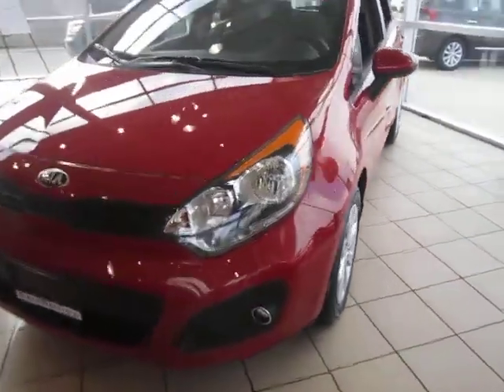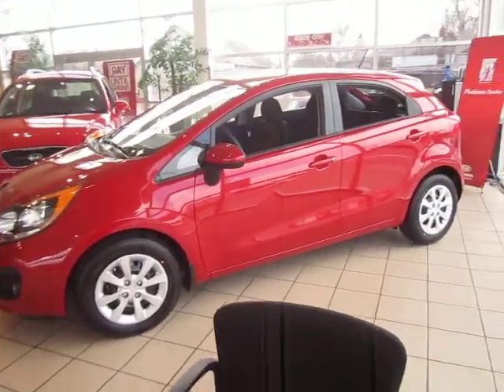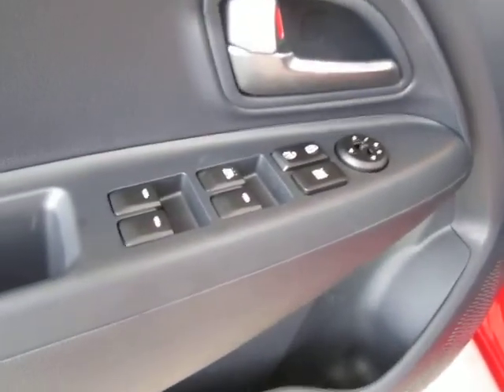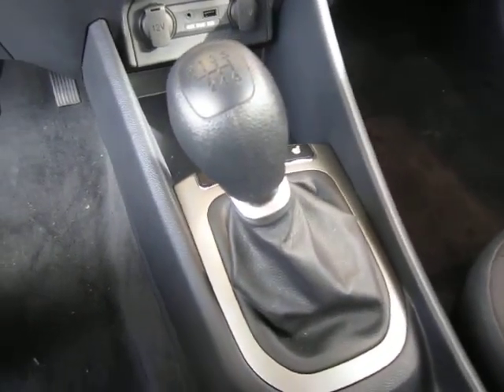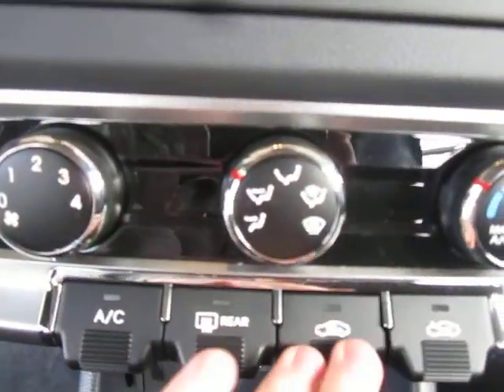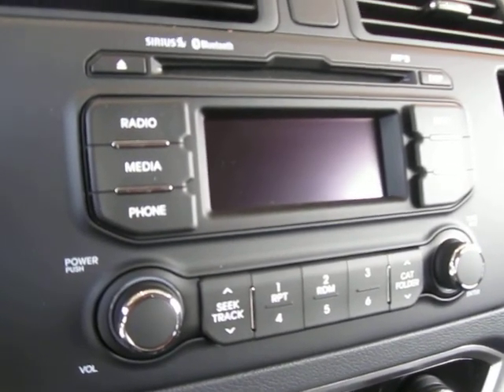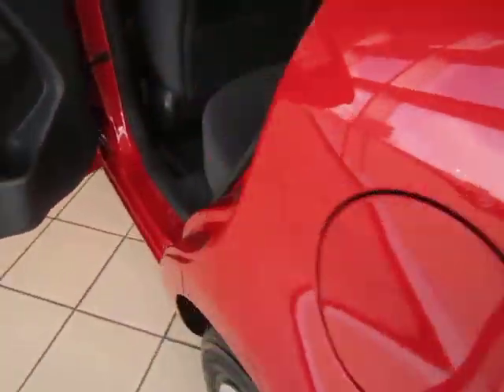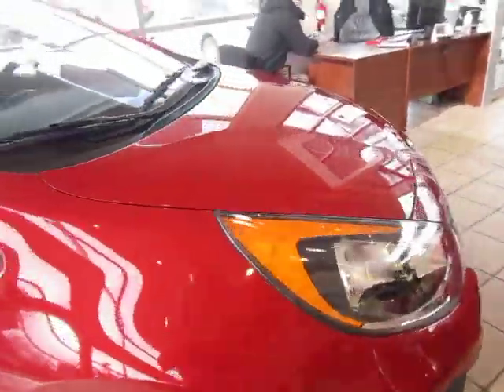2013 Kia Rio Lx+ Virtual Tour Preview | Kia Of Hamilton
Kia of Hamilton is located just west of Burlington and south of Kitchener.